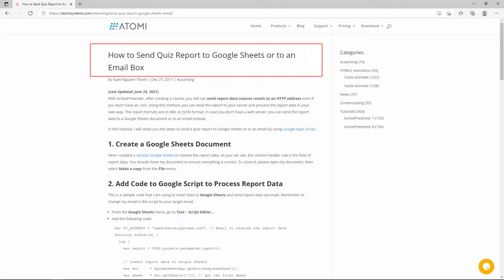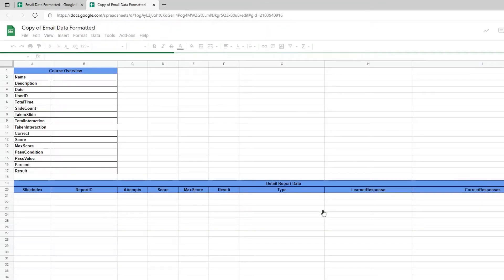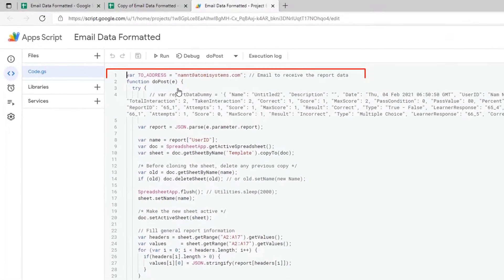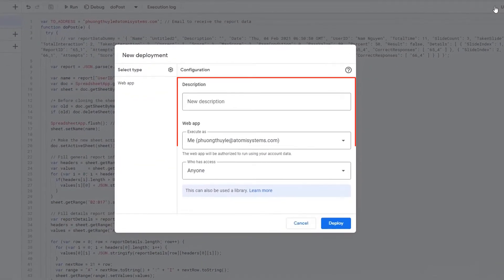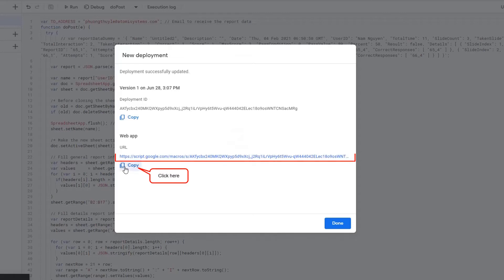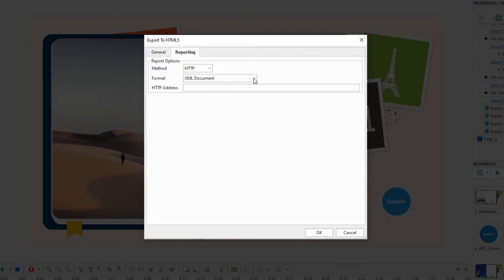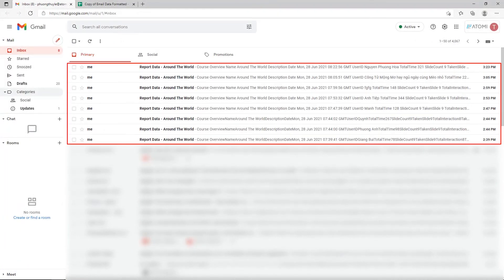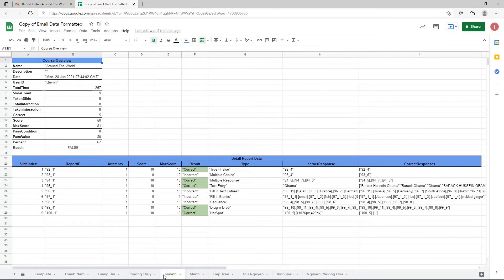How to Send Quiz Report to Google Sheets or Email Box - ActivePresenter 8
This video will show you the steps to send a quiz report to Google Sheets or Email even if you don’t have an LMS.

Note: Since the update of Google Sheets, now, access the Extensions tab and select Apps Script to edit the code.